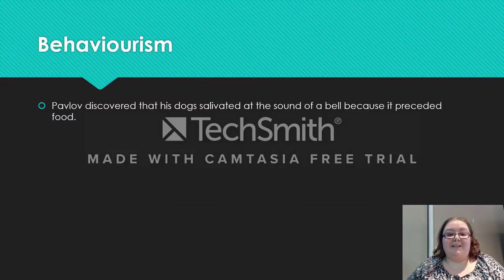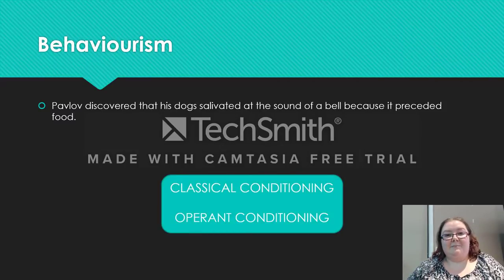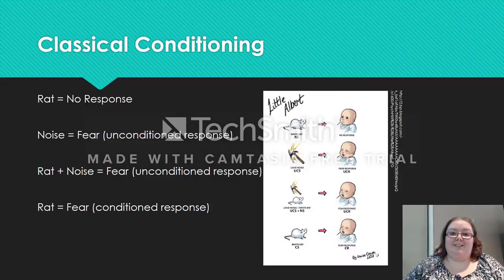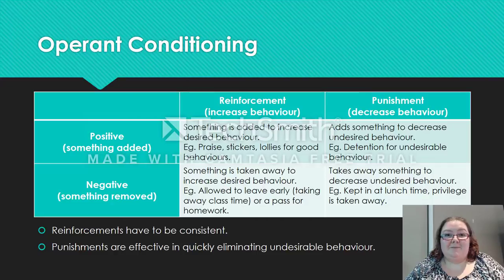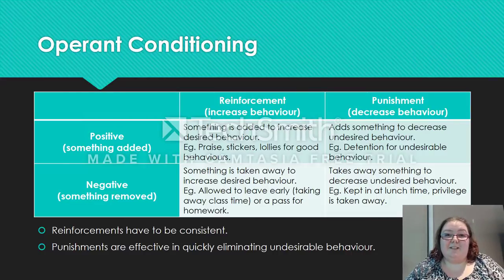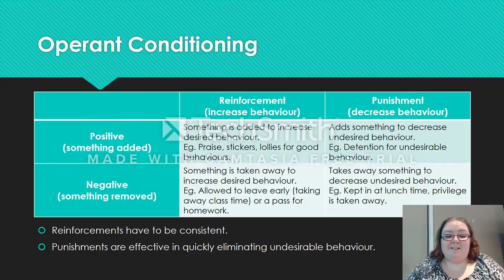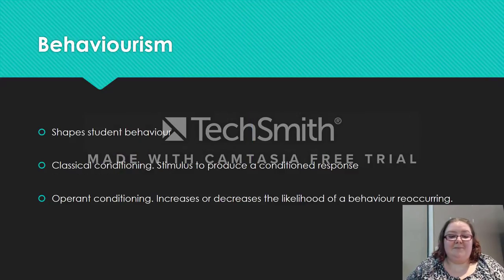Behaviourism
Holly McNamara
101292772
EDU10002